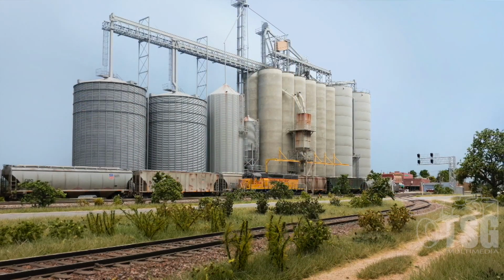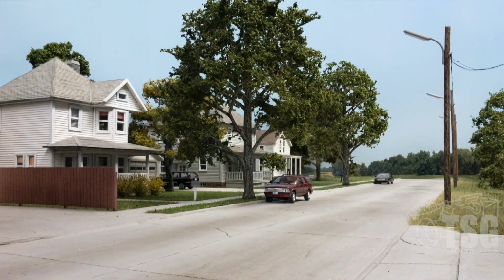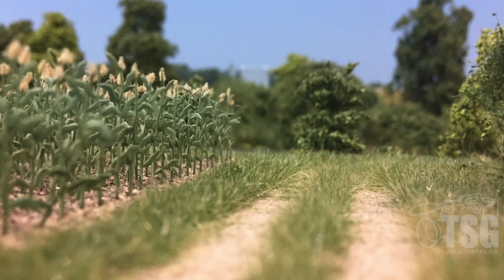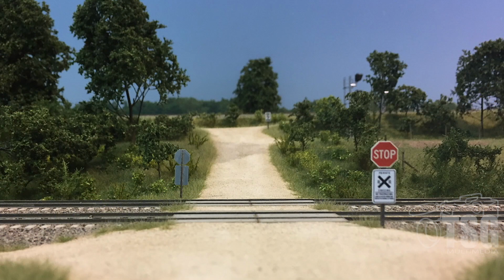TSG Podcast Interview - Pelle Soeborg Author Model Railroader Columnist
Pelle Soeborg: Author, Model Railroader, Columnist